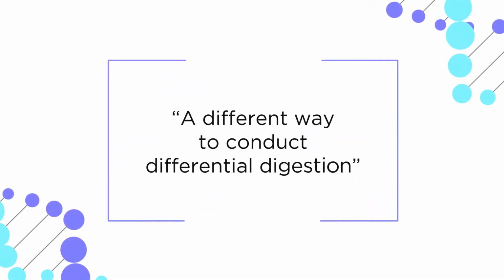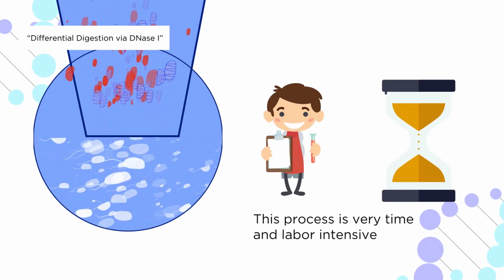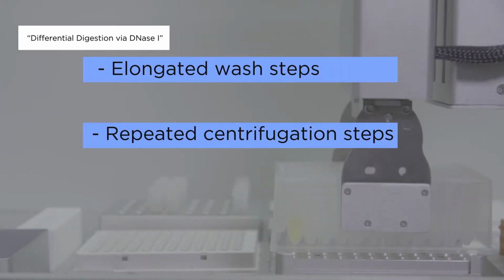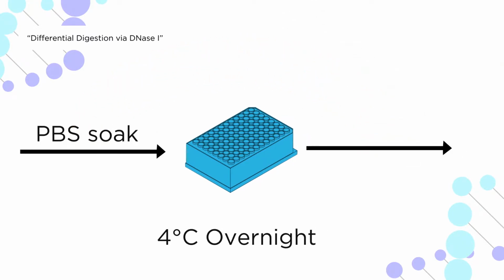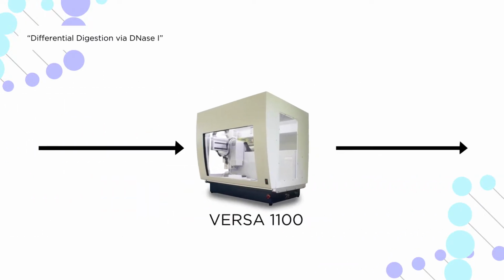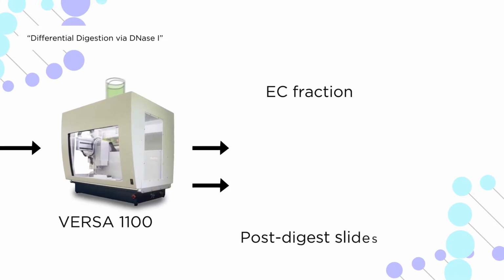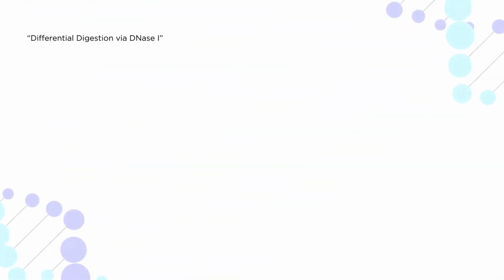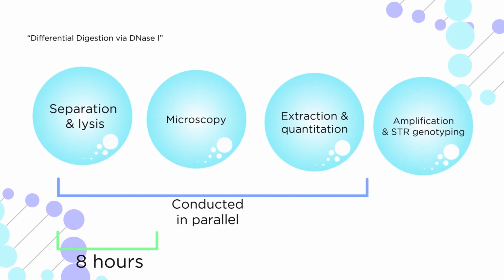Automated Differential Digestion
Process SAEKs faster. The Versa 1100 utilizing a custom assay developed by the Oakland police department to address their SAECK backlogs. To find out more about this technology and the inner workings